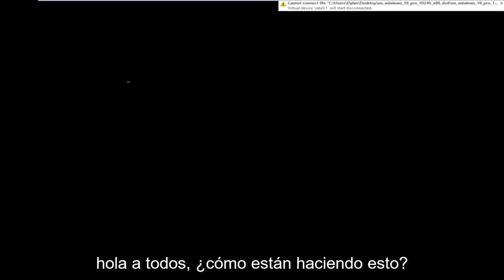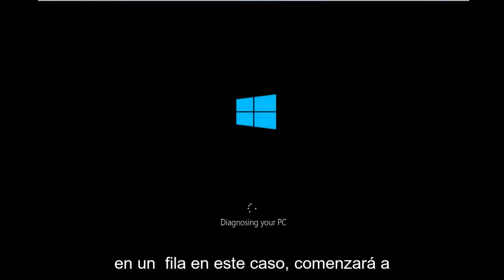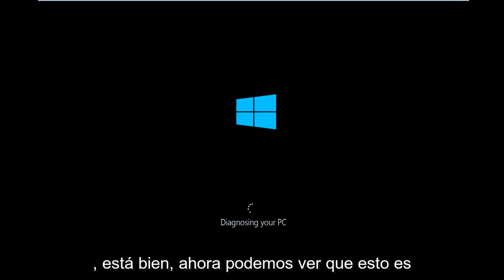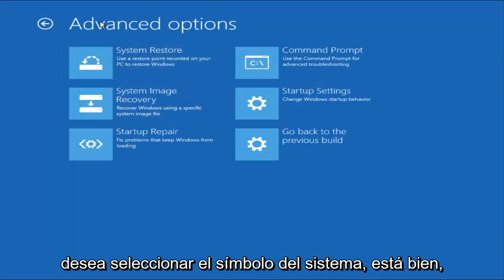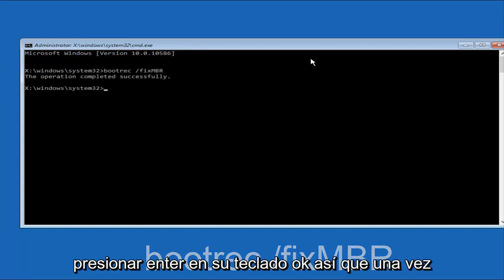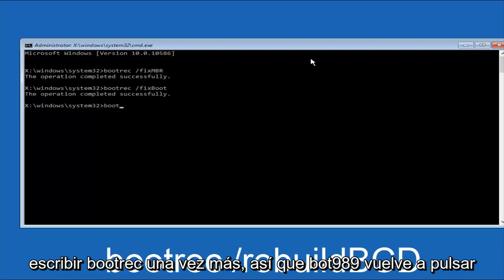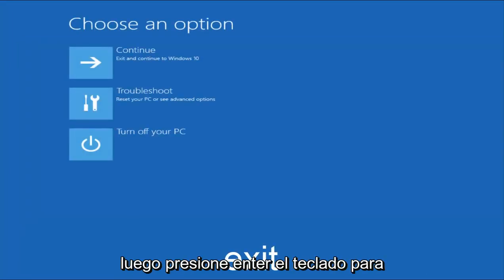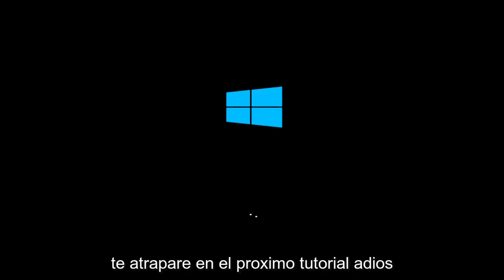Solucion al Error "Falta Bootmgr" en Windows 11/10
"Falta Bootmgr Presione Ctrl+Alt+Del para reiniciar"

Este tutorial les mostrará cómo resolver el error "Falta Bootmgr" en Windows 10 o Windows 11. Este tutorial también se aplica a versiones anteriores de Windows, así como a Windows 7 y Windows 8/8.1. Puede arreglar que a bootmgr le falte Windows 7 sin cd, a bootmgr le falte Windows 8 sin cd y a bootmgr le falte Windows 10 sin cd,

Hay varias causas posibles para los errores de BOOTMGR, incluido el mensaje de error más común "Falta BOOTMGR".

Las razones más comunes de los errores BOOTMGR incluyen archivos corruptos y mal configurados, problemas de actualización del disco duro y del sistema operativo, sectores corruptos del disco duro, un BIOS desactualizado y cables de interfaz del disco duro dañados o sueltos.

Otra razón por la que puede ver errores BOOTMGR es si su PC está intentando arrancar desde un disco duro o una unidad flash que no está configurada correctamente para arrancar.

En otras palabras, está intentando arrancar desde una fuente que no es de arranque. Esto también se aplicaría a los medios en una unidad óptica o una unidad de disquete desde la que intenta arrancar.

Hay algunas formas en que el error "Falta BOOTMGR" puede aparecer en su computadora.